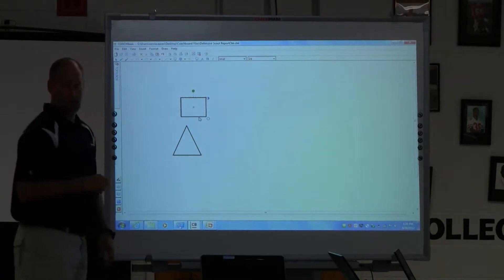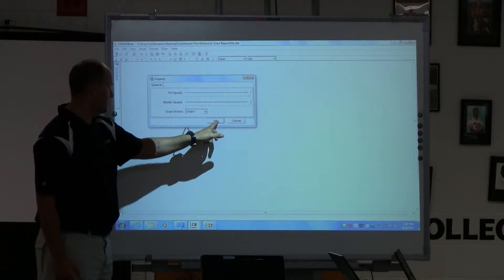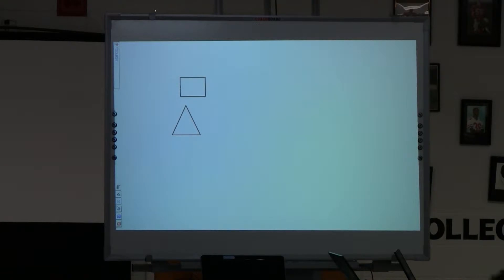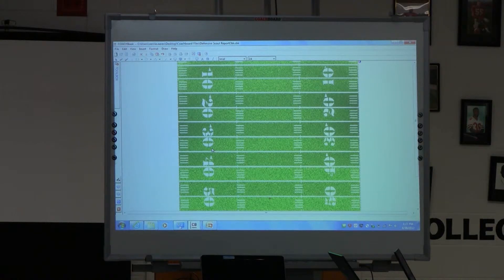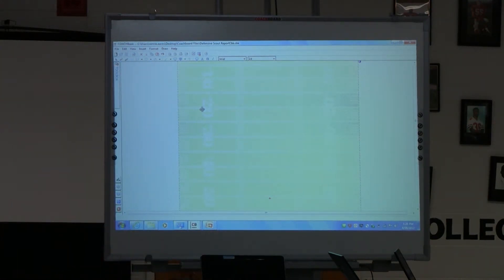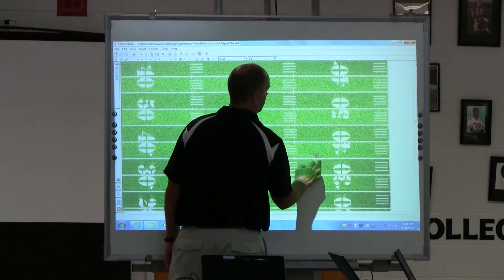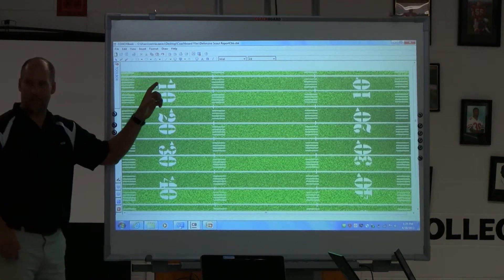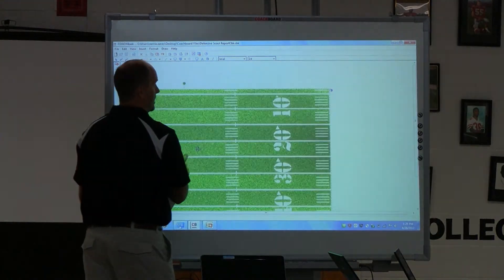Changing Object Properties in CoachBook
This short tutorial gives you the basics on how to change the properties of objects in CoachBook.  It covers thinks such as locking objects, transparency, and show order for presentations.